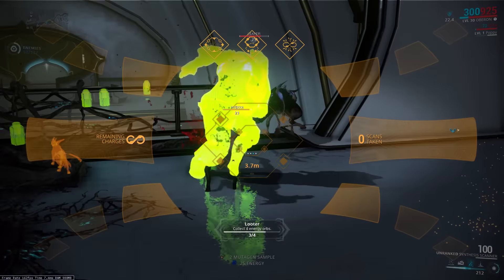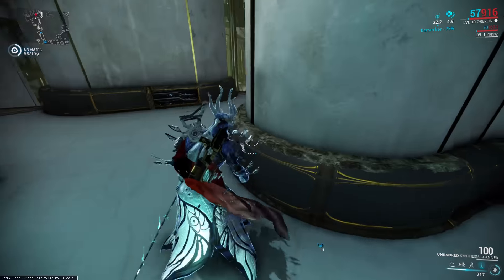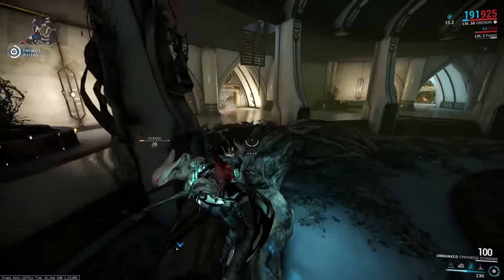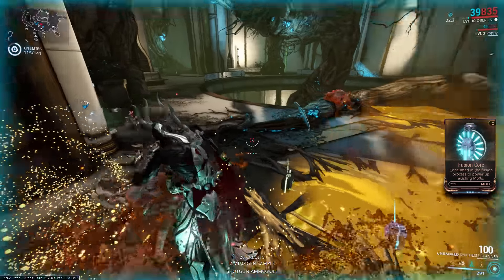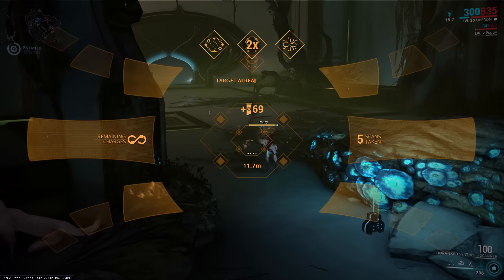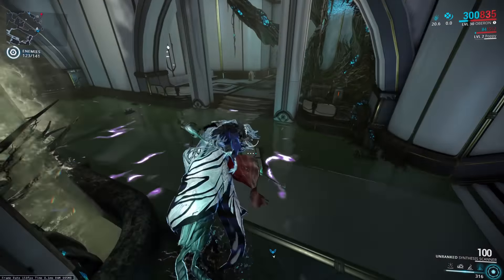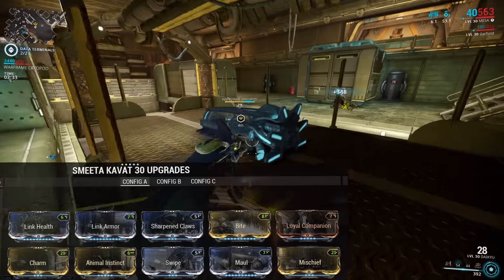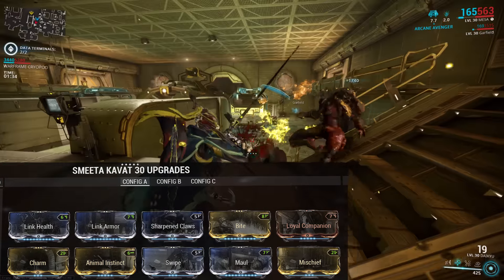(Warframe) This Is: Kavats!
Taking an in-depth look at the brand new companions, the Kavats!

IGN: H3dsh0t

Special Thanks go to these amazing patrons!:
Thomas Dreadmaul
Radioactive_Gaming
dum6
Gextroll
SOMETIMEIAFRO
NuV